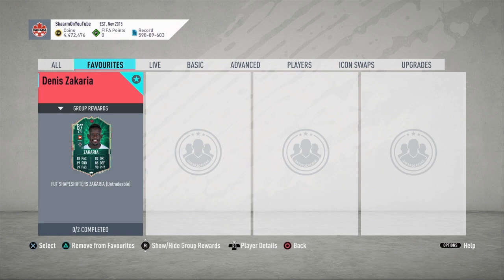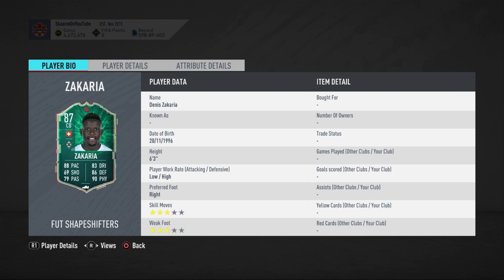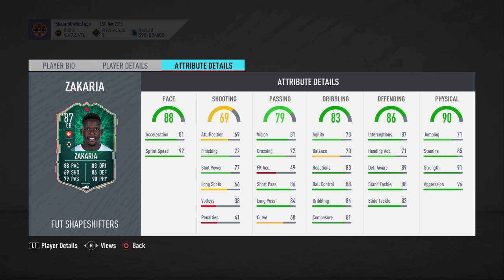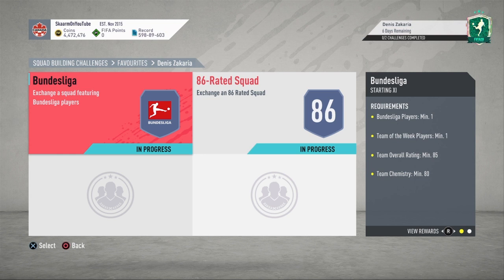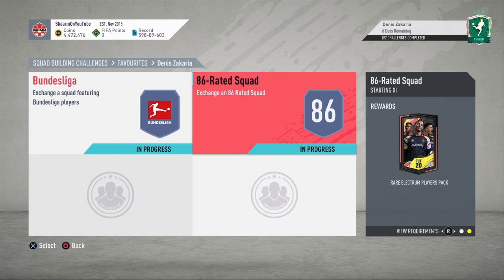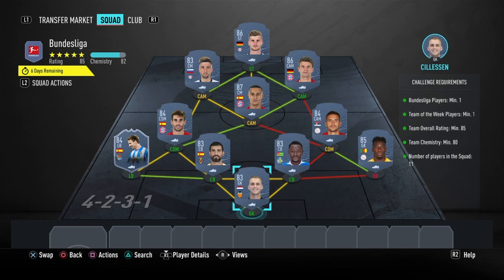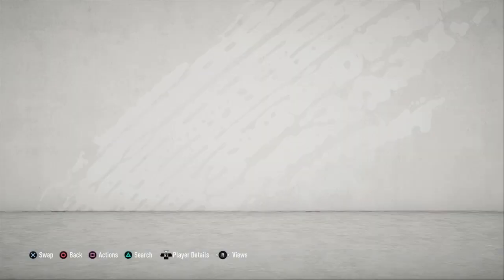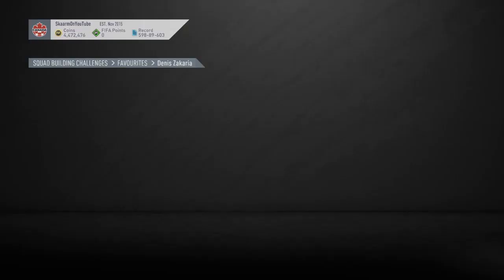SHAPESHIFTERS DENIS ZAKARIA SBC (CHEAPEST WAY - NO LOYALTY)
THIS IS THE CHEAPEST POSSIBLE WAY FOR ONLY 190K (NO LOYALTY - FIFA 20 ULTIMATE TEAM)